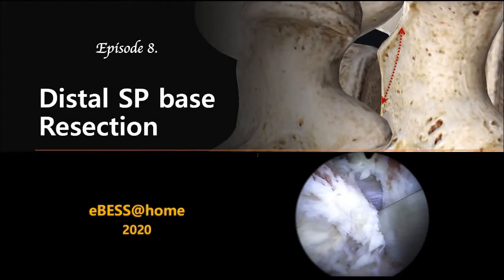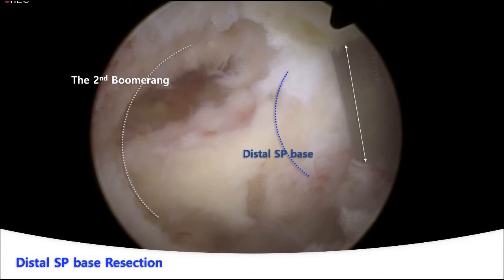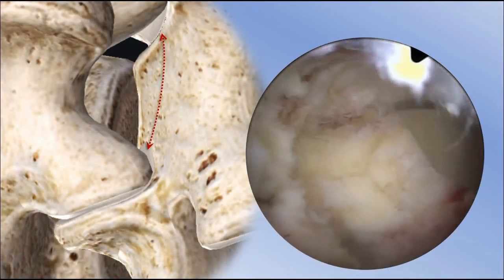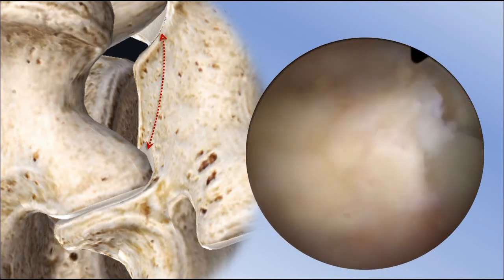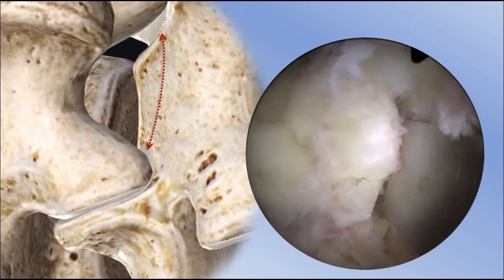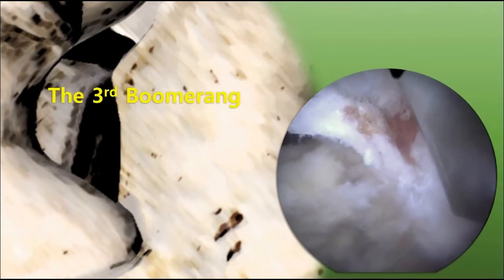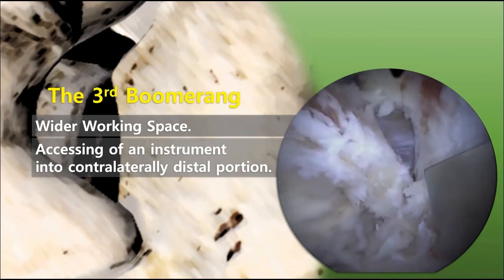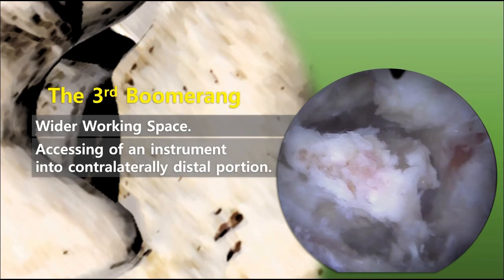eBESS at Home. Episode 8. Distal SP base Resection.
How to do resection of the distal SP base.

eBESS at Home, Biportal Endoscopic Spine Surgery.
Episode 8. Distal SP base Resection. This topic helps you understand how to make severely narrowing space become wider enough to go into the contralateral side for contralateral foraminotomy.